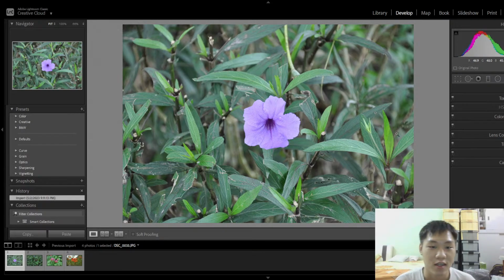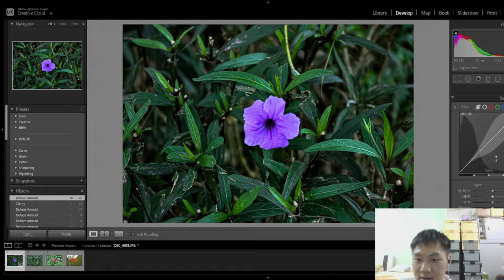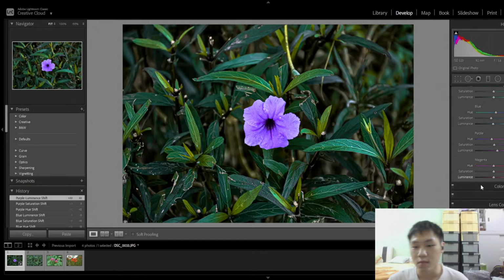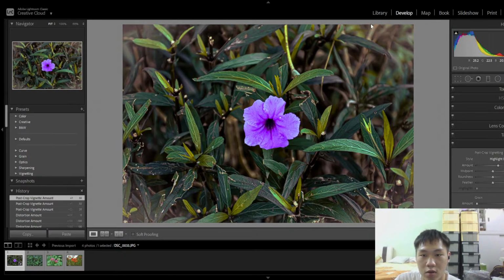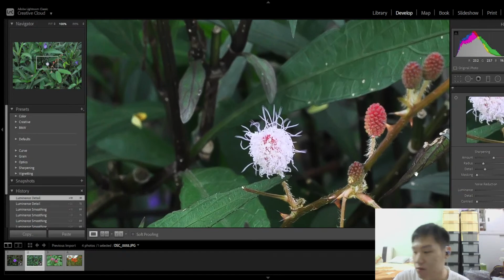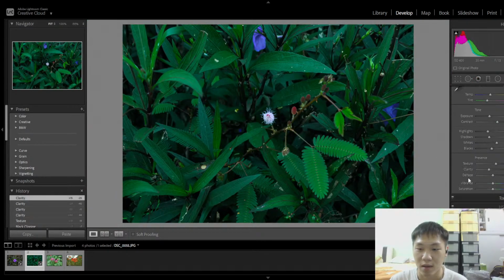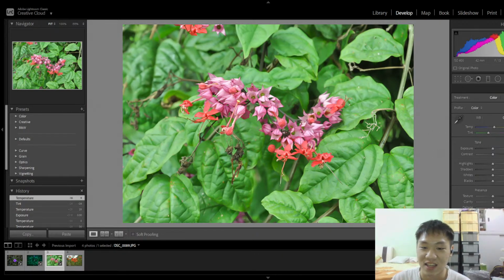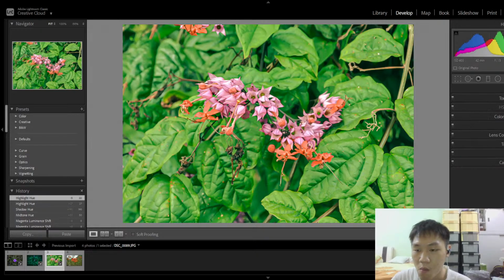Editing Tutorial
Want to know how we do it? see our editor behind the scenes as he shows step by steps on editing the photos of our posts!